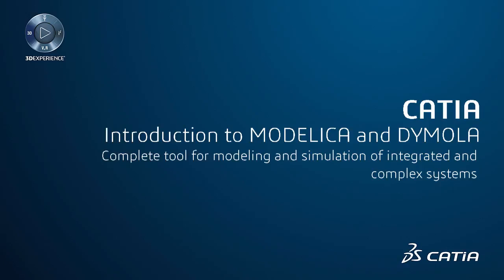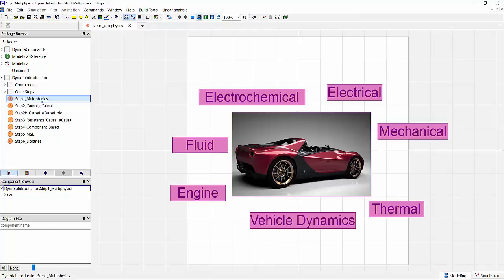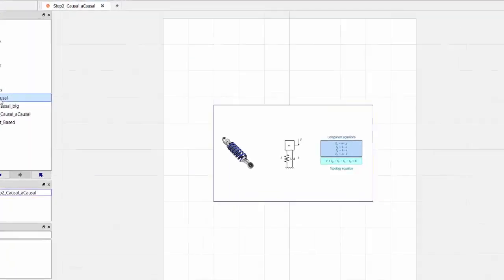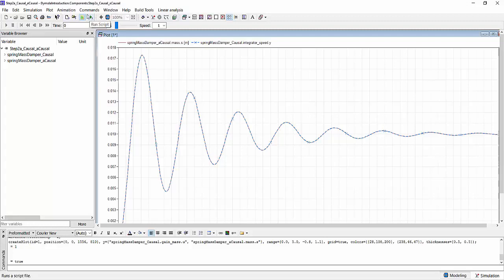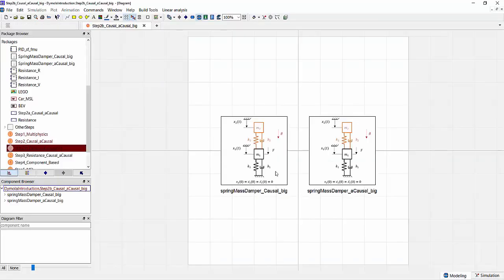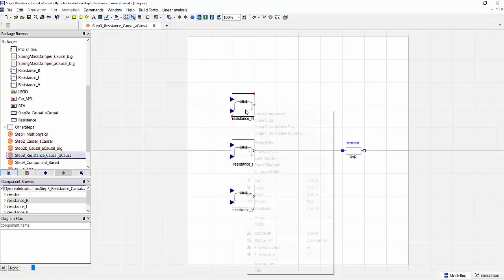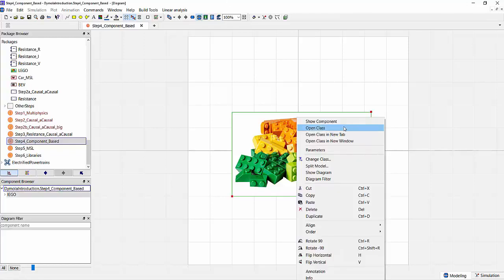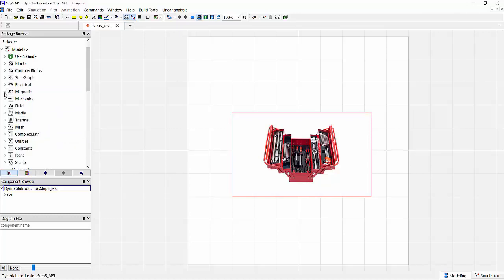Introducción a Modelica y Dymola | ABGAM - Grupo SEGULA Technologies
Descubra en este vídeo cómo gracias a MODELICA es posible:
-Mejorar la eficiencia en el modelado, la simulación y la validación de sistemas dinámicos multidominio.
-Resolver rápidamente problemas complejos de modelado y análisis de sistemas multidisciplinarios.
- Combinar componentes mecánicos, eléctricos, electrónicos, hidráulicos, térmicos, de control, de energía eléctrica o de procesos en un único modelo de sistemas.
- Integrar con otras herramientas de modelado y simulación a través de la Interfaz de Maqueta Funcional (FMI)
- Aprovechar un conjunto completo de bibliotecas específicas de dominio

¡Síguenos!

"Construyamos el futuro juntos"